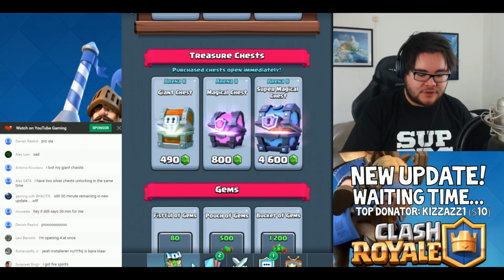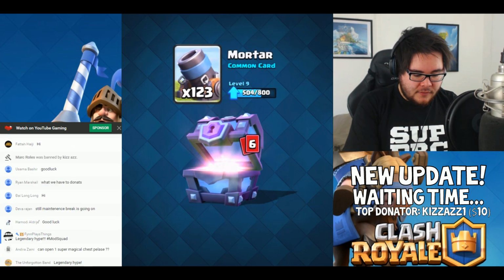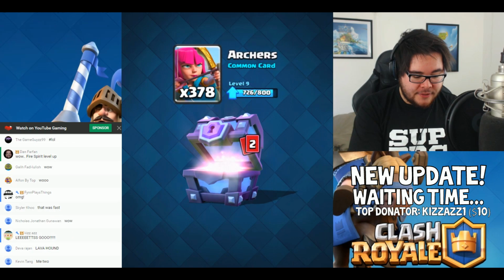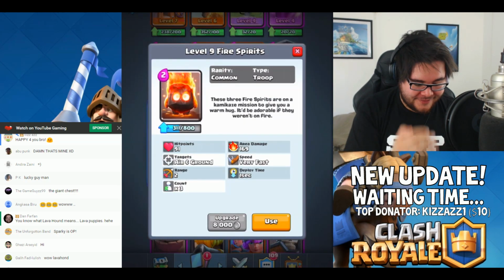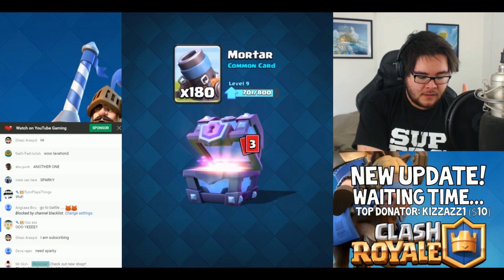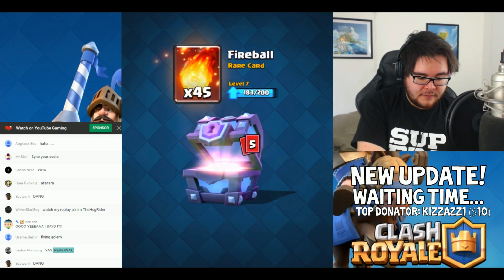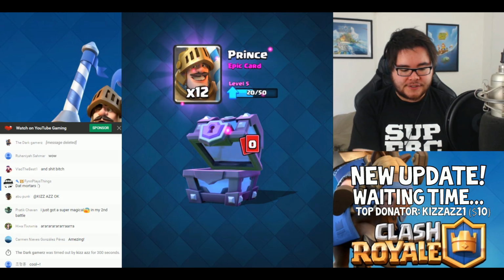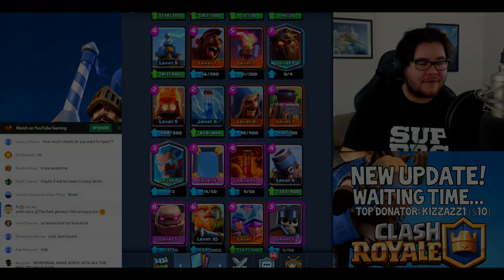Clash Royale ★ $300 "SUPER MAGICAL CHEST OPENING" ★ GETTING "SPARKY", "MINER" OR "LAVA HOUND"?!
Clash Royale Super Magical Chest Opening! - $300 "SUPER MAGICAL CHESTS" OPENING! - NEW UPDATE Clash Royale Legendary Cards: The "Miner", "Lava Hound" & "Sparky" are now available! Want MORE Super Magical Chest Openings?!

- Twitch Livestreams!

- Recording Software
Microphone: Audacity (Free)
Elgato 60HD

- Webcam
Logitech C920